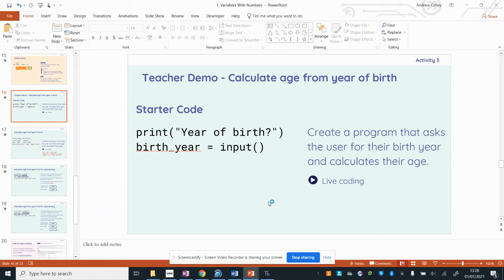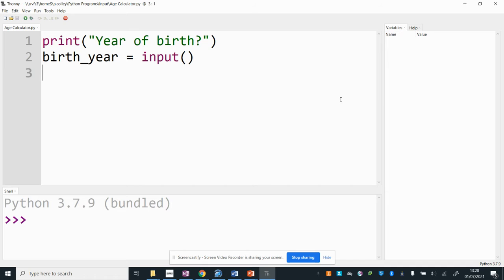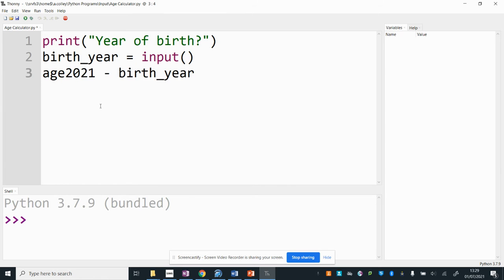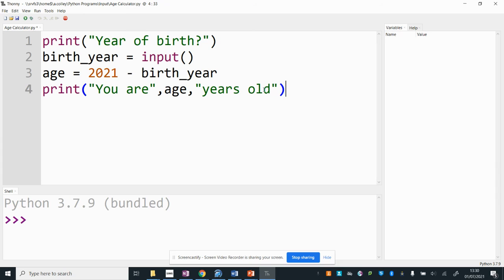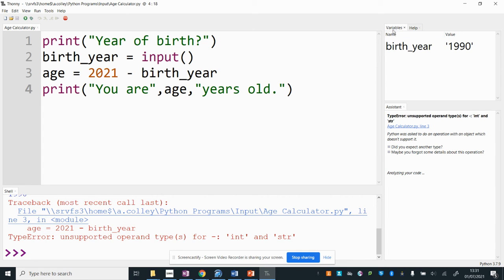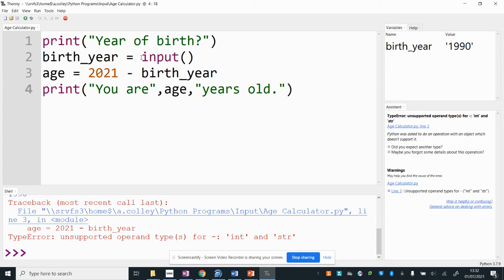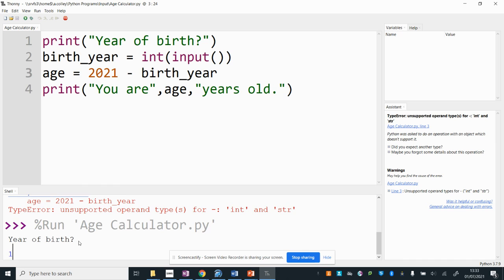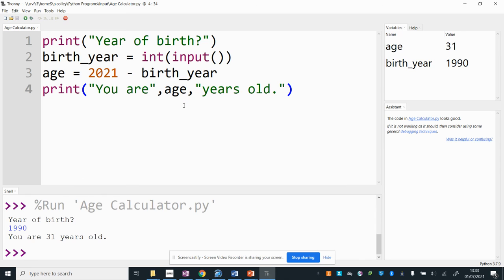1 Expressions Age Calculator Teacher Demo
A live coding demo designed to accompany the NCCE Y8 'Crunching Numbers' Python programming lesson.